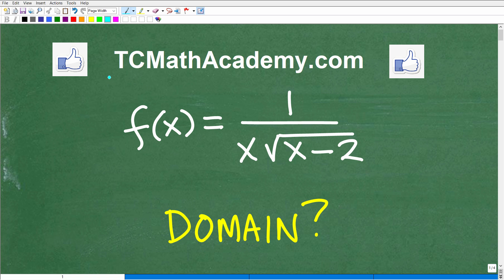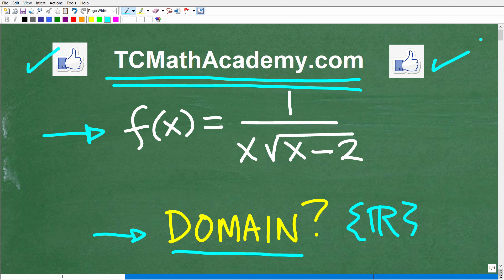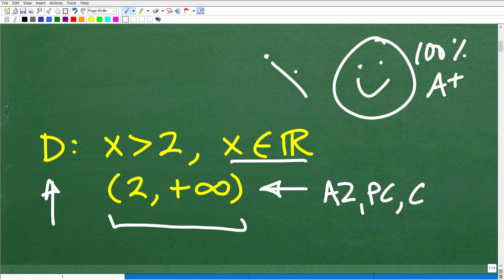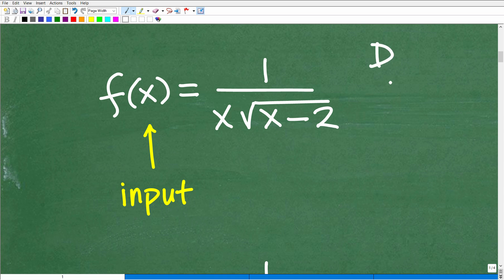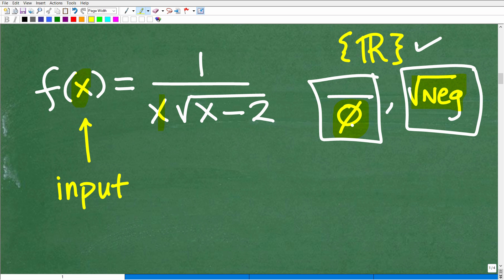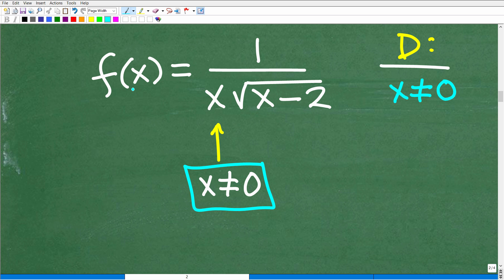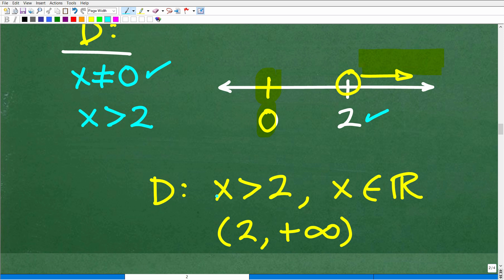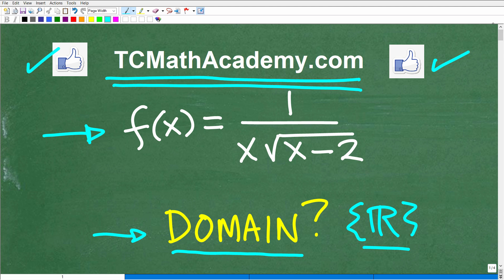Identify the domain of the function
How to find the domain of a function under the set of real numbers.